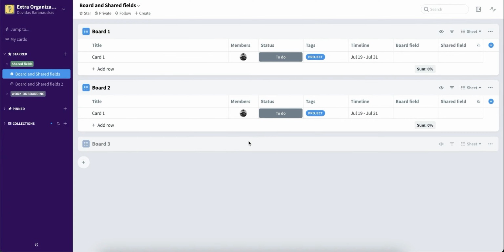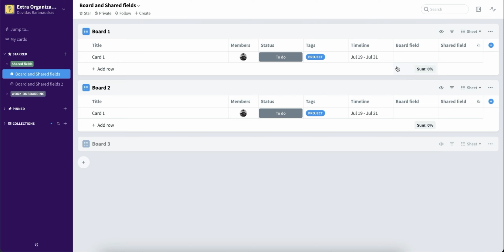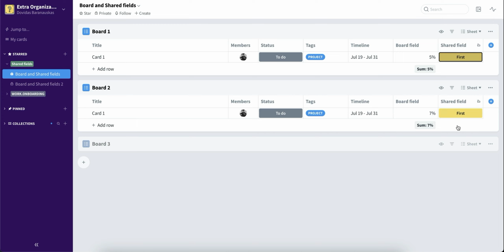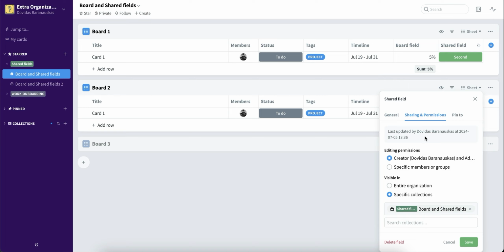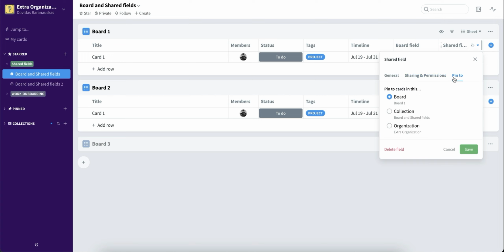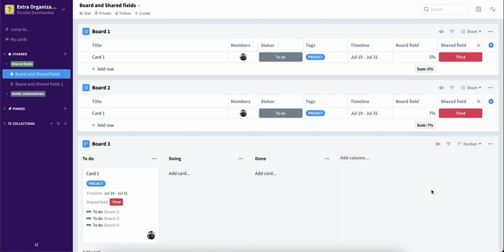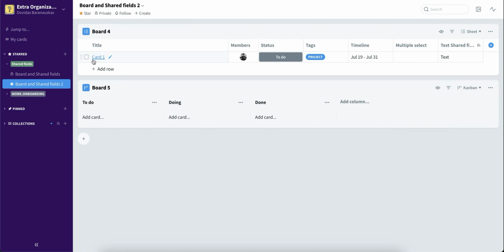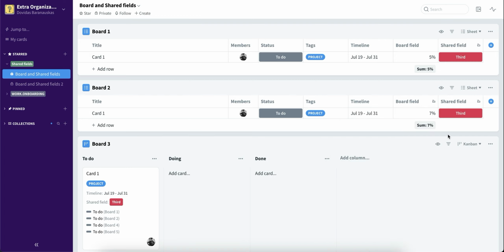Differences Between Board and Shared Fields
In this video we go through the basic instructions of how board and shared fields work, where to find them, recognize and setup.